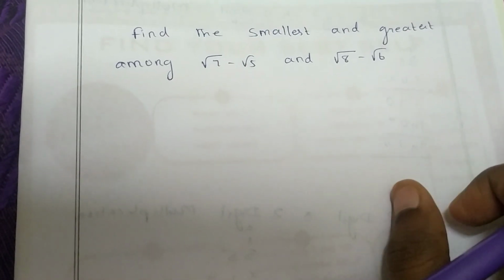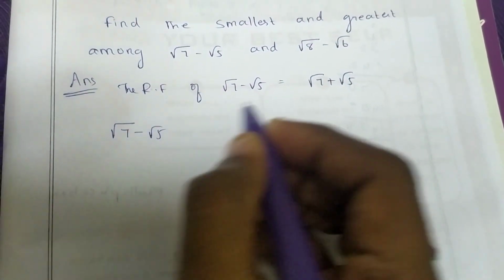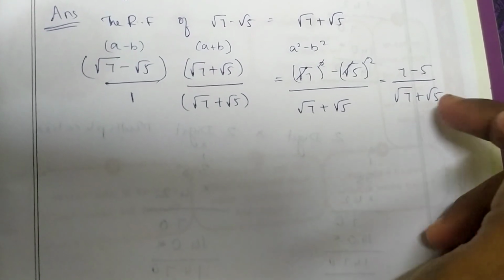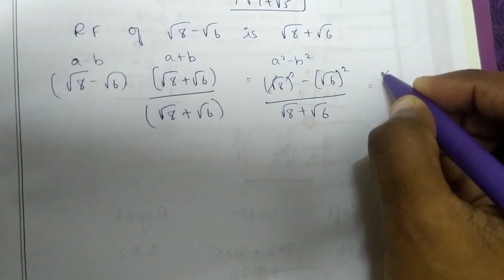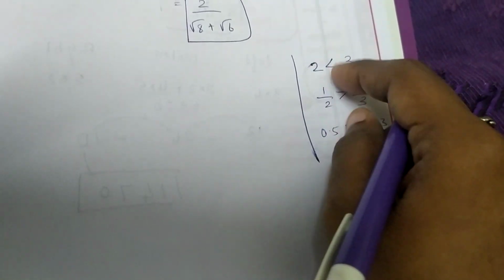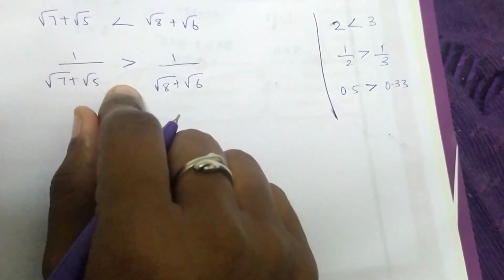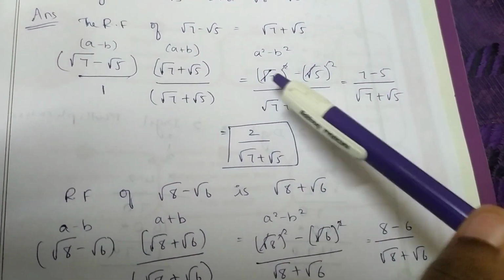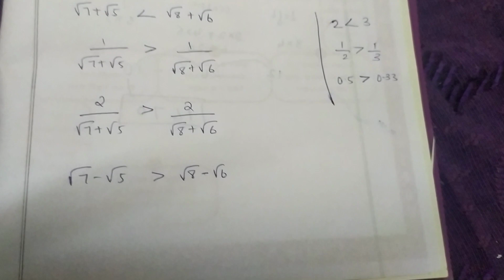Comparing Surds | Part 8| in English✨ | Mathematics |Simple explanation.. 🍁